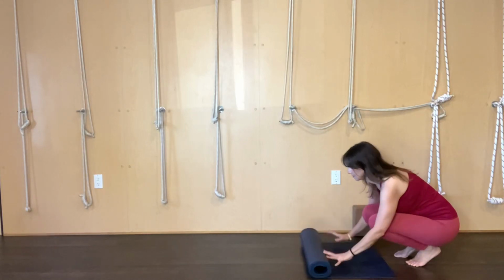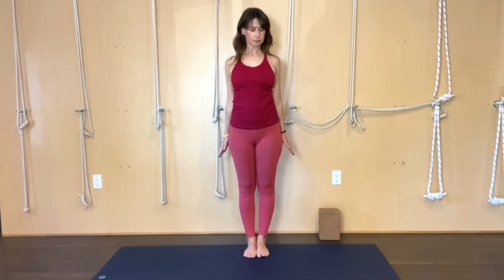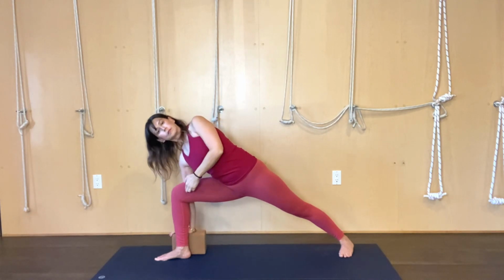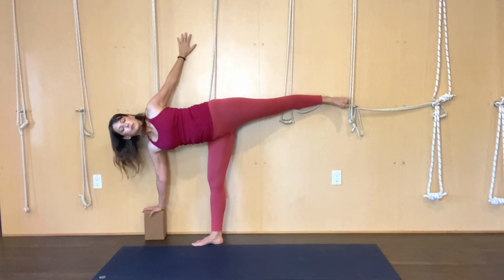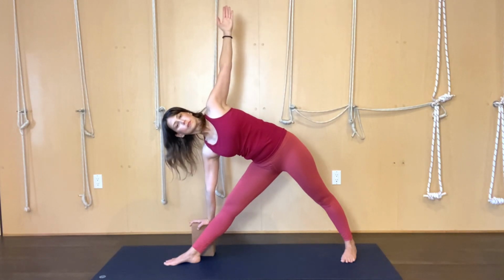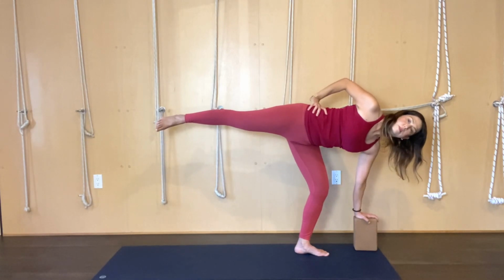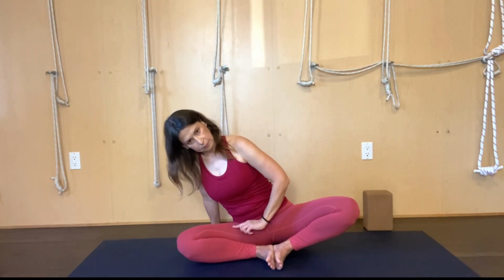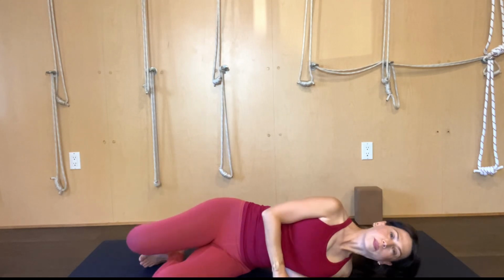Essential yoga for low back pain sciatica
Essential yoga for low back pain and sciatica relief with a focus on standing poses. This beginner-friendly yet dynamic sequence strengthens the legs and core to support the lower back and hips, helping to build balance, stamina, and strength. Designed to improve posture, alleviate tension, and energize the body, this practice uses Iyengar techniques to enhance stability and mobility with precision and care.
00:00 Introduction
00:20 Hip and Lower back stretch Triangle Pose
02:29 Disc Herniation Side Angle Pose
04:15 Siatica Half moom pose
07:46 Hip Openers Baddha Konasana
08:58 Sciatica Stretch
09:51 rest position for low back pain